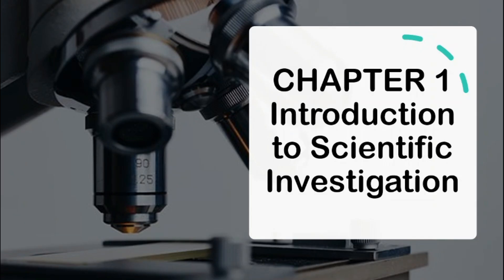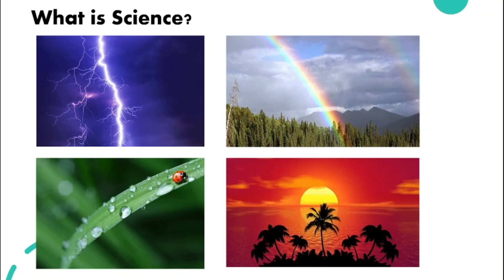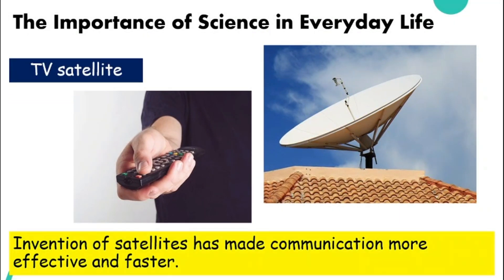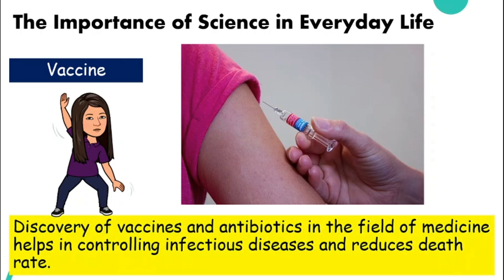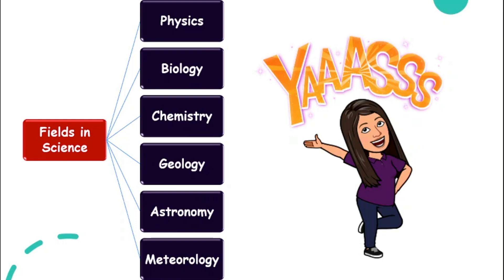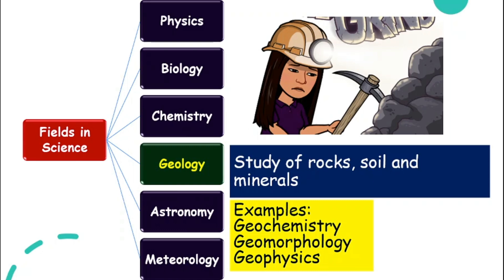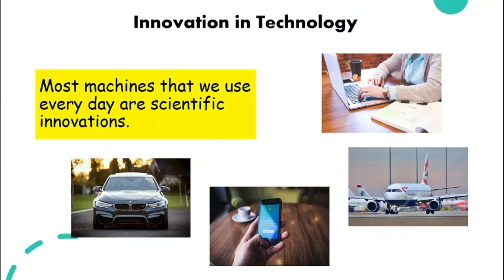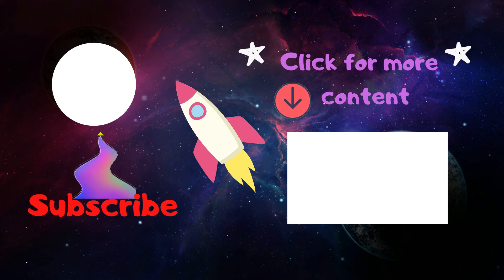[DLP] [Science F1] Chapter 1.1 Science is Part of Daily Life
CHAPTER 1 INTRODUCTION TO SCIENTIFIC INVESTIGATION
Subtopic: 1.1 Science is Part of Daily Life

In this video, we will discuss:
- The Importance of Science in Everyday Life
- Fields in Science
- Careers in Science
- Innovation in Technology